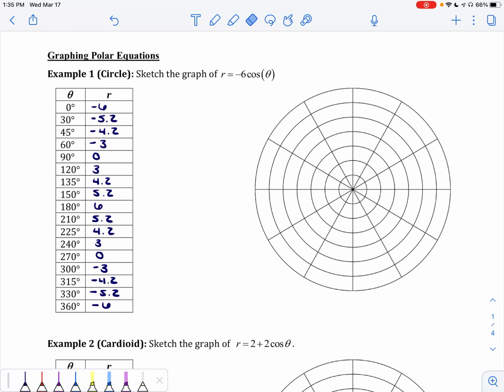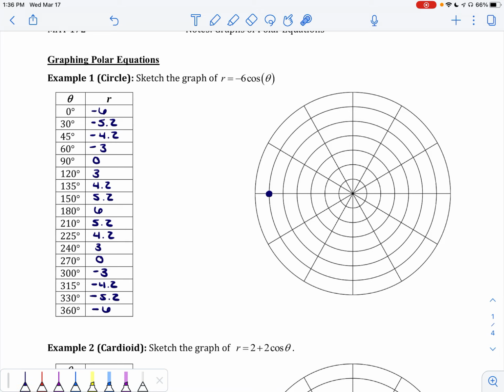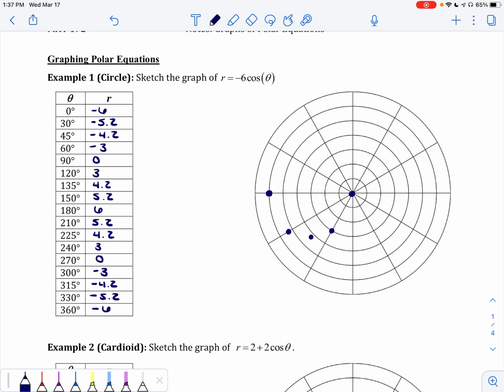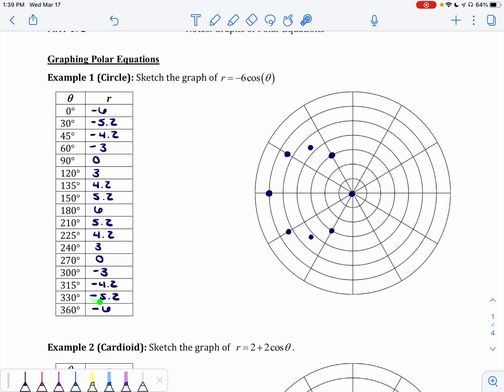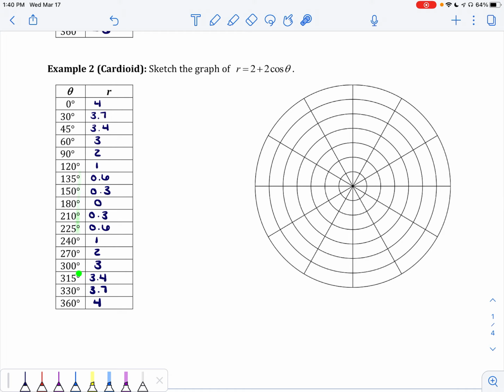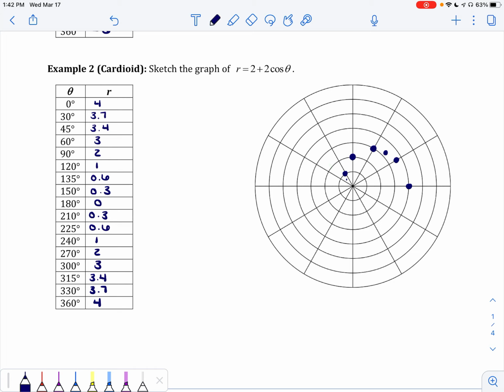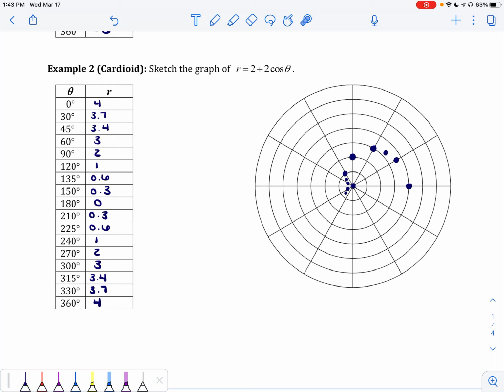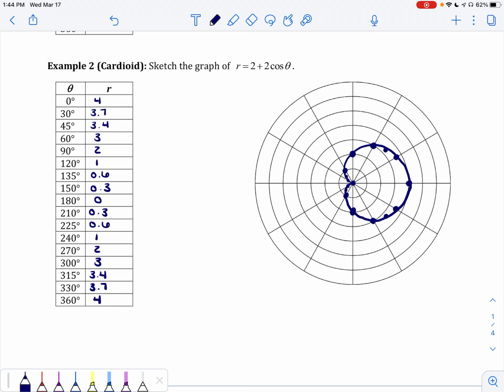Graphing Polar Equations